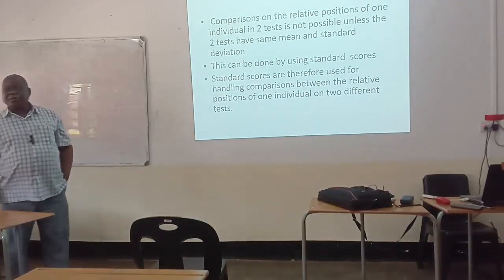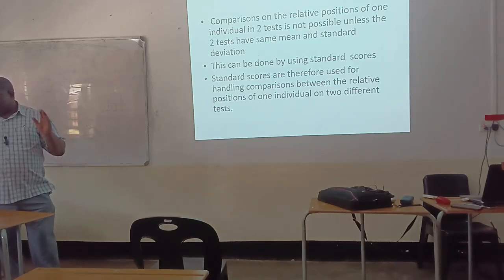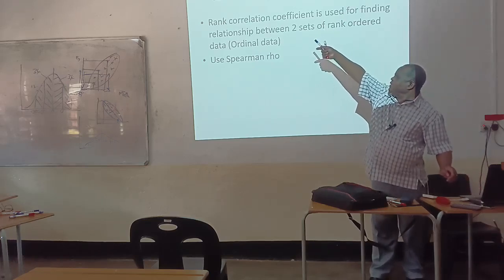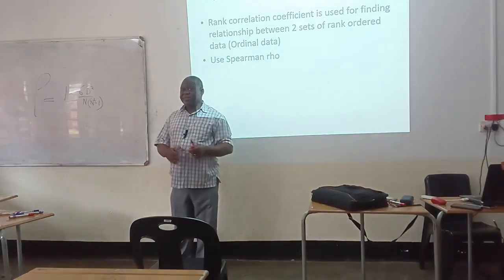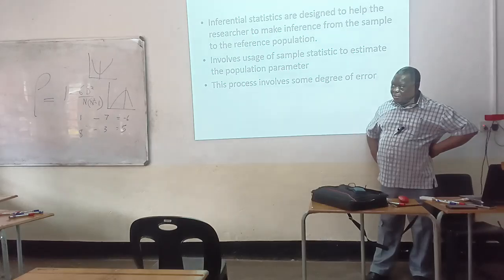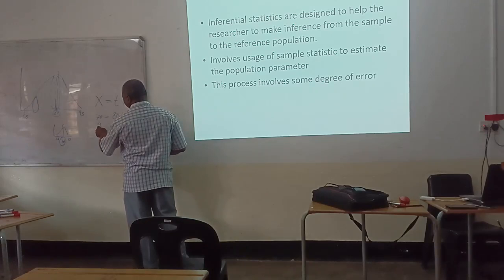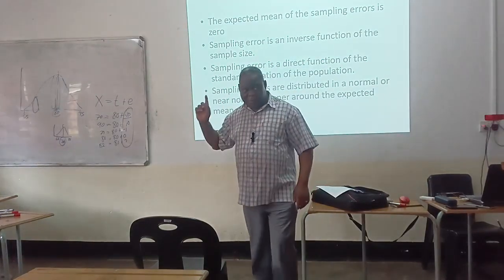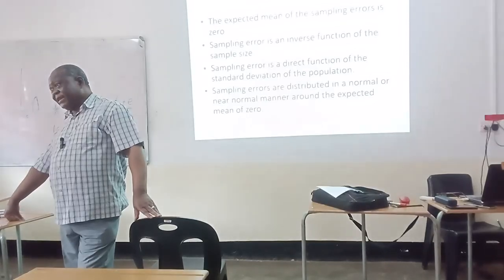Educational Statistics 28th October 2024 Class 1